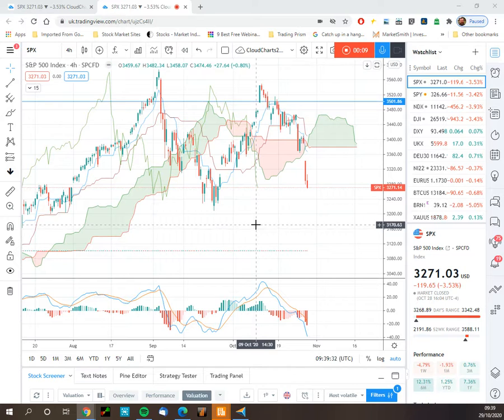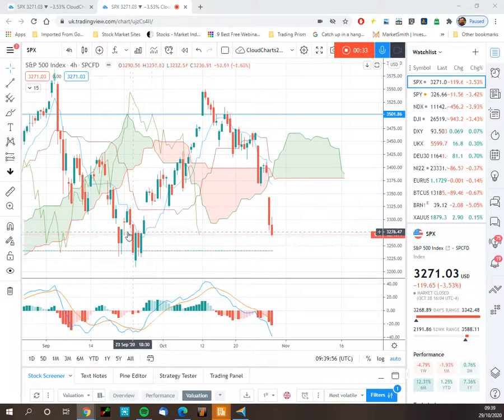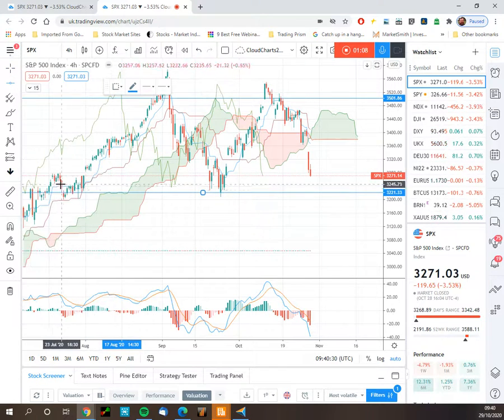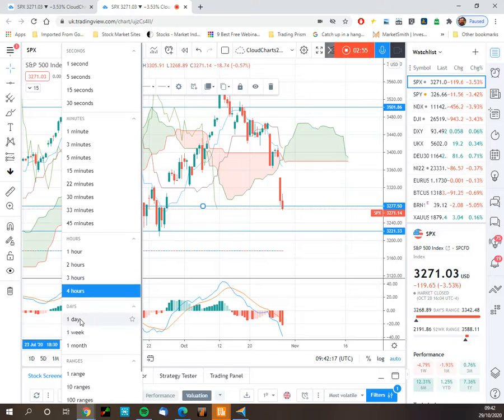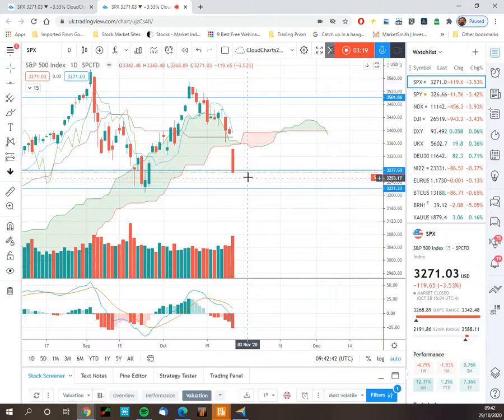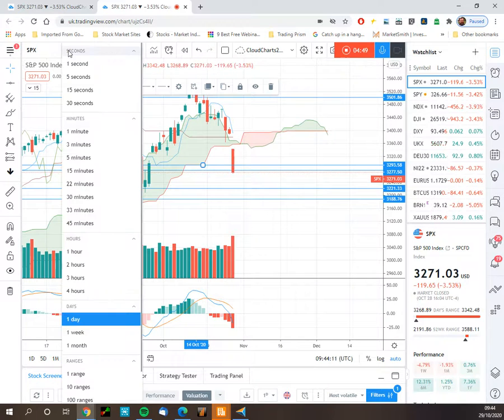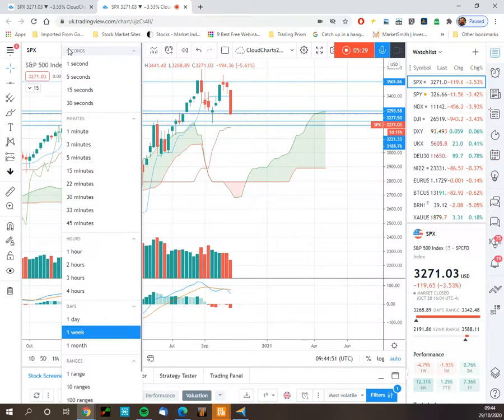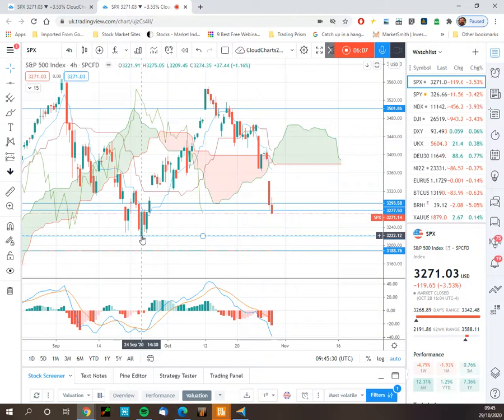SP500 Index in trouble as price action is below the cloud!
SP500 index gapped down below the bottom end cloud chart support levels and is now in bearish outlook on the daily and 4 hour cloud charts. Getting closer to September lows and key support zones for a potential rebound back to the bottom end of the cloud!
Key cloud chart support and resistance levels discussed. Looking for rebound swing trades at support levels!

Bearish on daily and 4 hour up to the key support zones! Then a relief rally back up to bottom end of the cloud!
Bullish on weekly cloud for Q4 since price action is still above the cloud, but with downside risk to the Base Line of the weekly cloud!

Happy cloud chart trading!